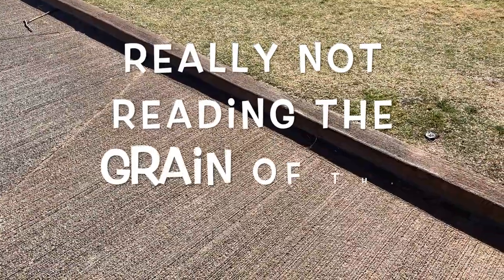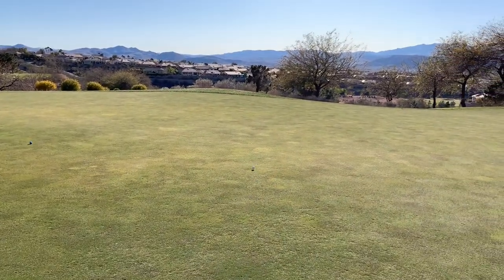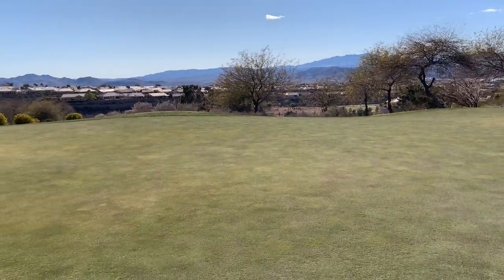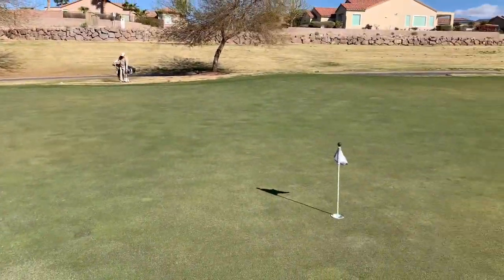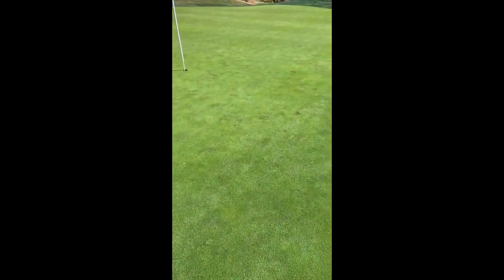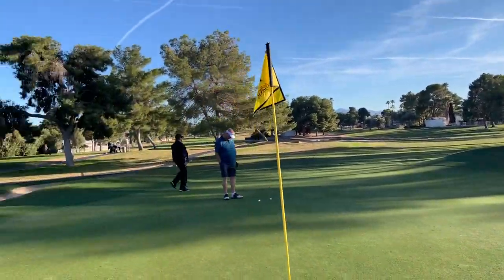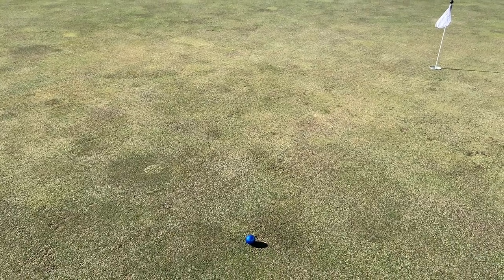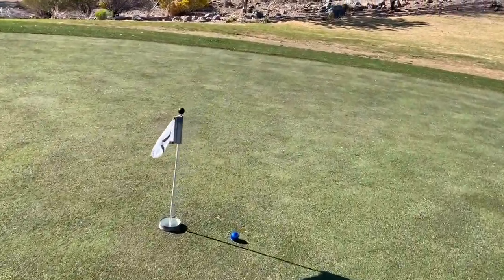How I Read Greens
Everyone wants to know how to read greens.  Here's the process I walk through to read greens.  I walk you the the process I use to read greens and make more putts. You may choose a different process for reading greens than I do, but I cover everything you need to consider to read the green and decide on the break and speed of a putt.

Coming soon:  Set up and Ball Position for Consistent Putting; Putting Alignment and Aiming; Best Putting Drill for Post Corona Putting Excellence